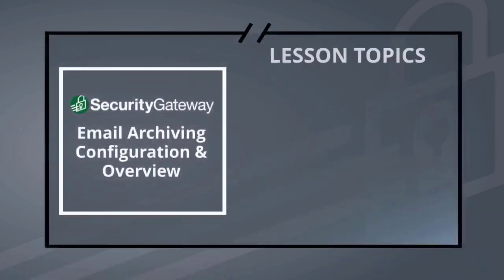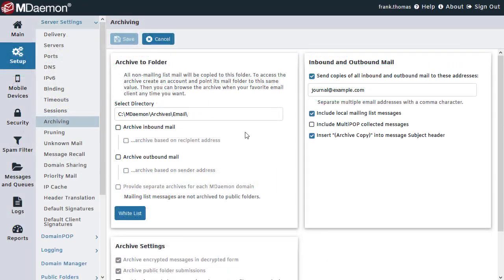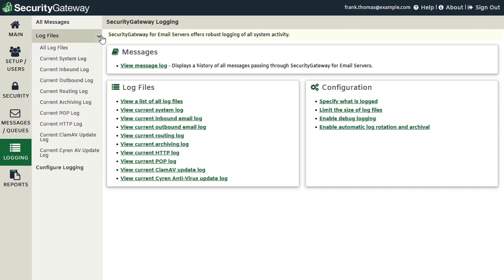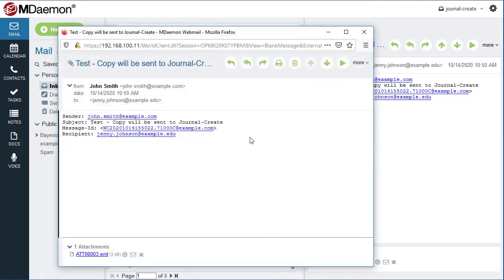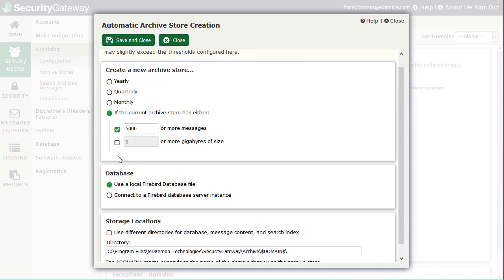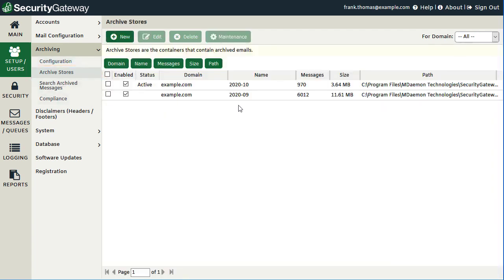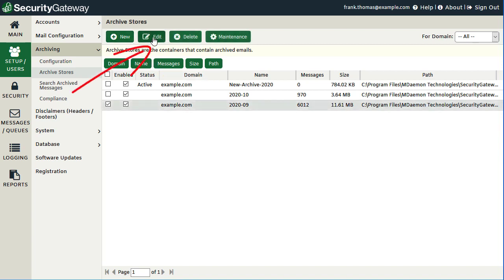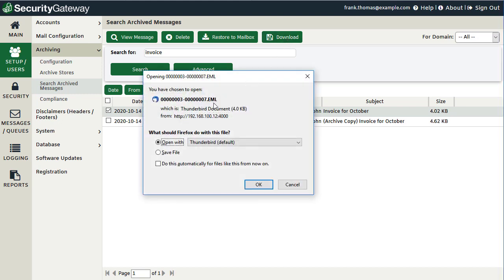Security Gateway for Email - Archiving Overview & Settings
Learn more about Security Gateway's archiving features in this tutorial, including how to archive inbound and outbound email for Microsoft Exchange, Office 365, or any other mail server, creating journal reports, searching archived messages, and managing archive stores.